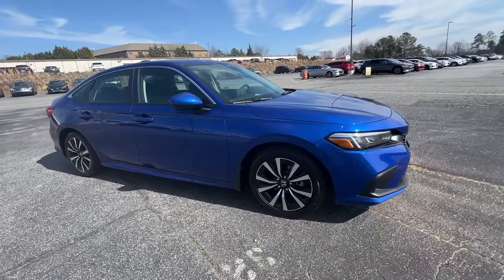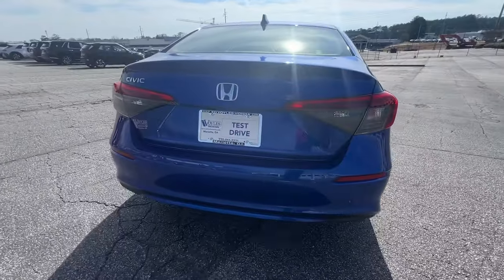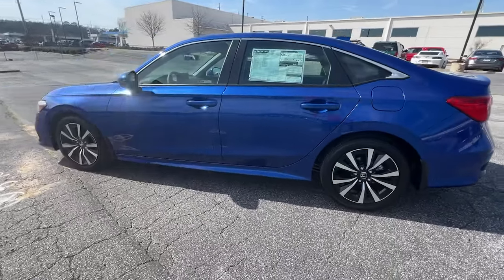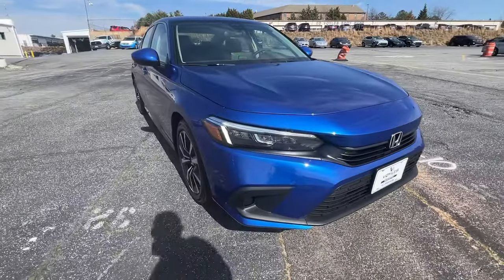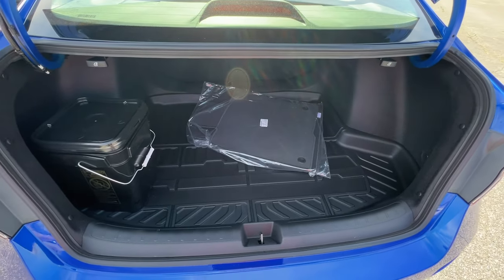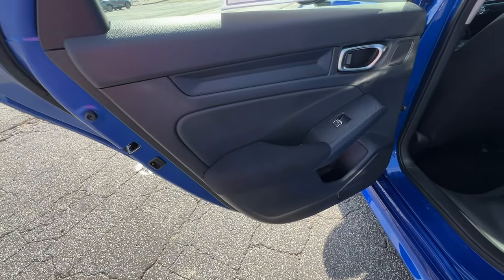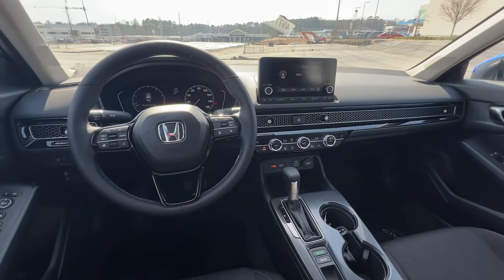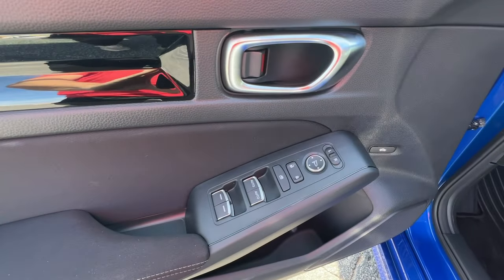2024 Honda Civic_Sedan Marietta, Atlanta, Roswell, Woodstock, Kennesaw, GA 497740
Aegean Blue Metallic New 2024 Honda Civic_Sedan EX available in Marietta, Georgia at Ed Voyles Honda. Servicing the Atlanta, Roswell, Woodstock, and Kennesaw, GA area.